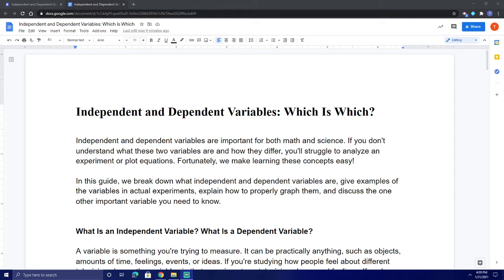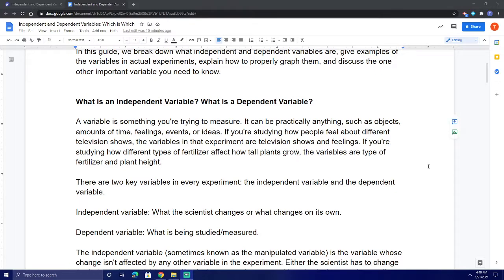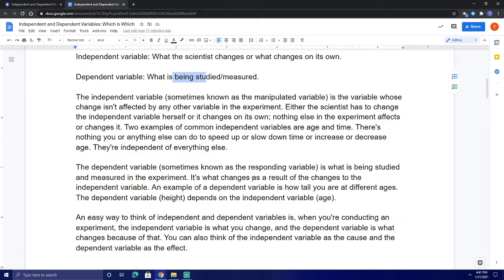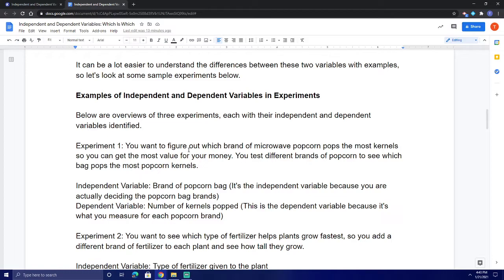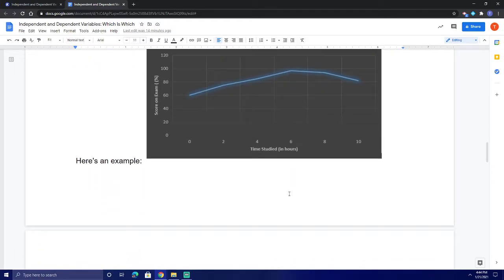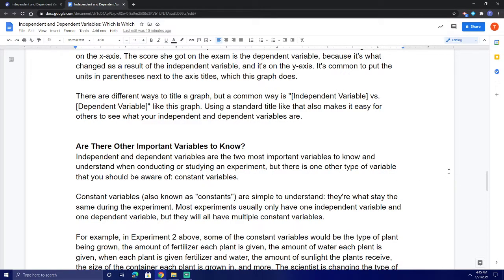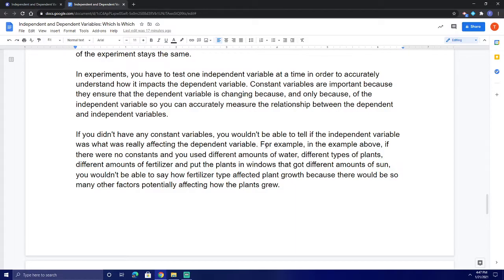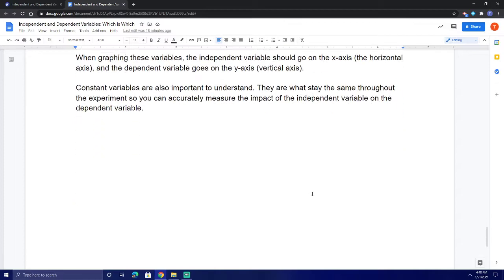Independent and Dependent Variables Which Is Which